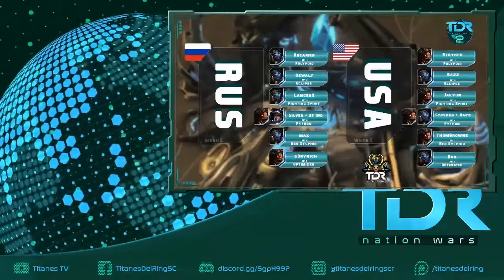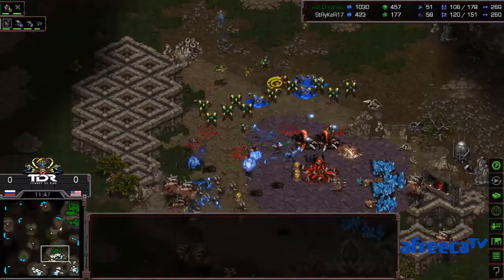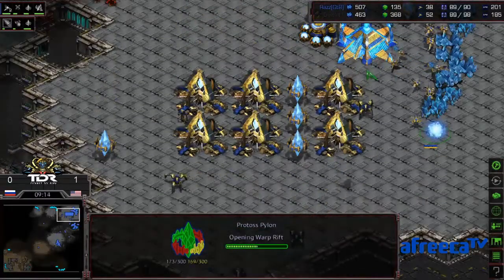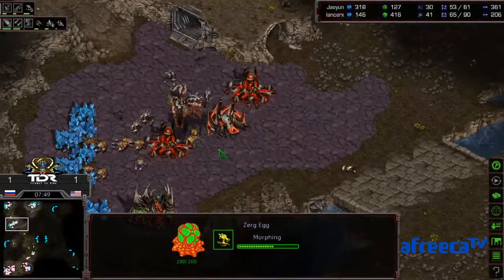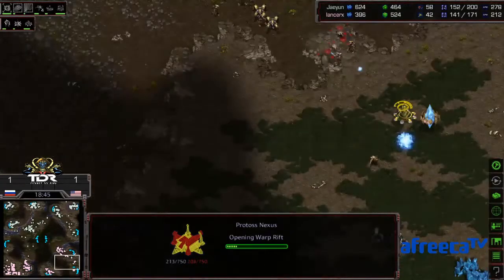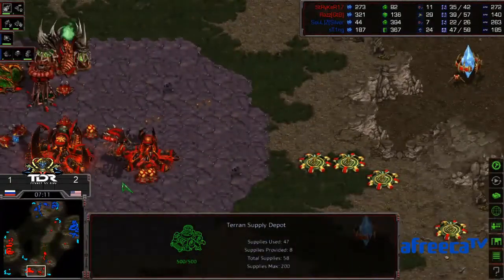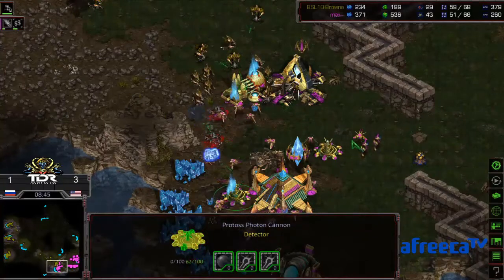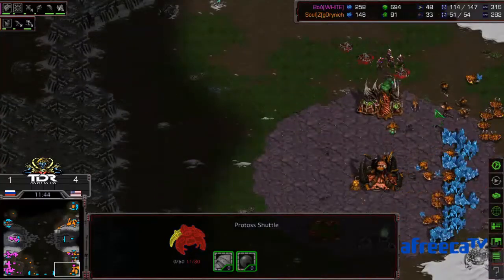NW2 - USA vs Russia Week 6 (English Cast)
Starcraft Remastered

Titanes del Ring

TDR Nation Wars 2

Week 6

Caster: SeriOsity